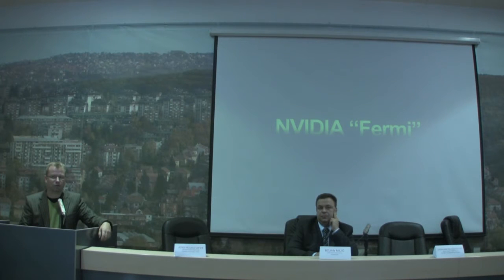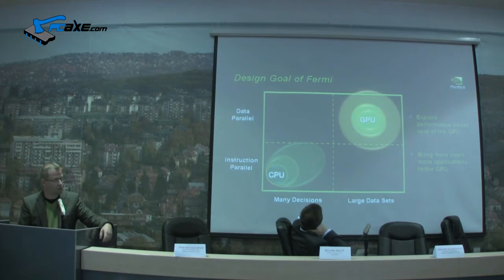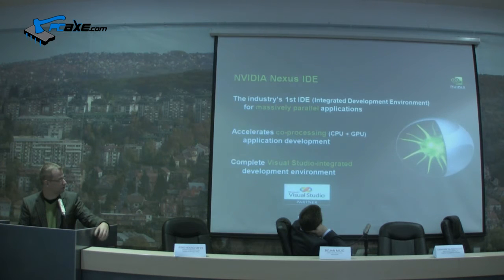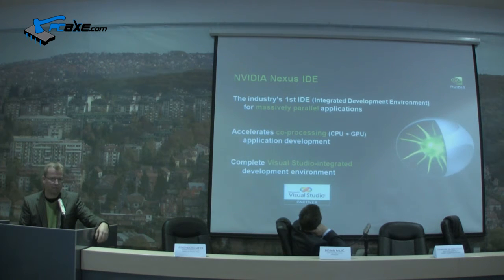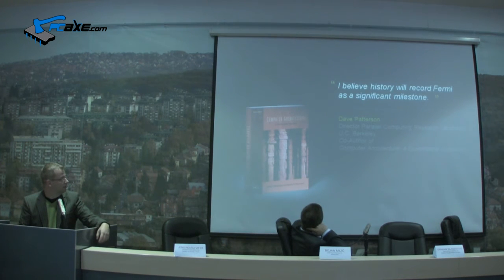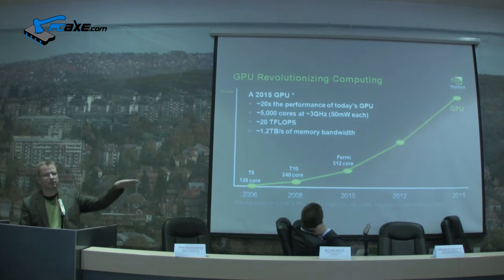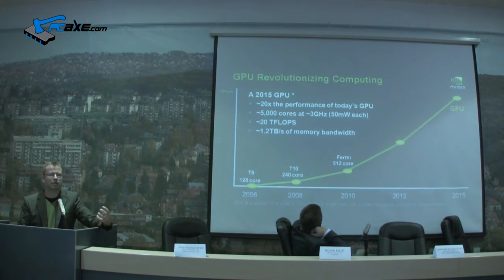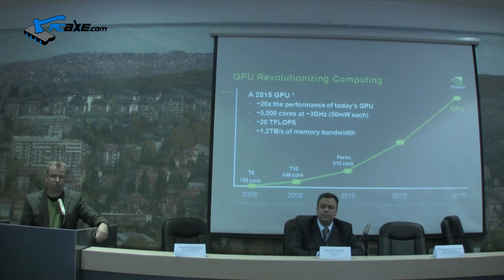Jens Neuschafer - Nvidia Fermi [Rakovica-Nvidia-Tesla]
Jens Neuschafer prica o Nvidia Fermi arhitekturi